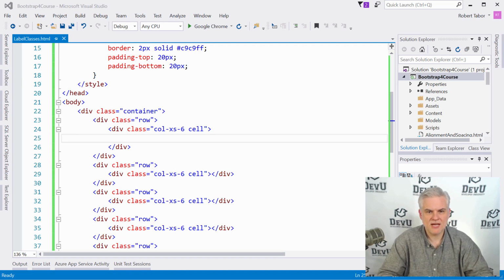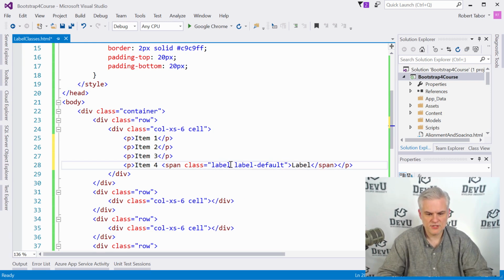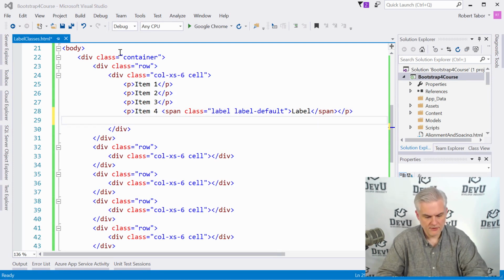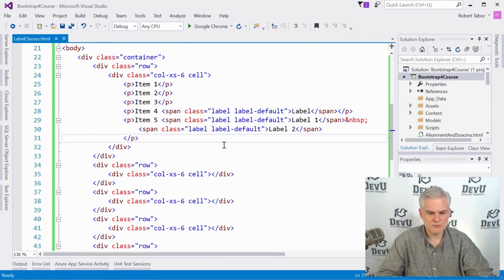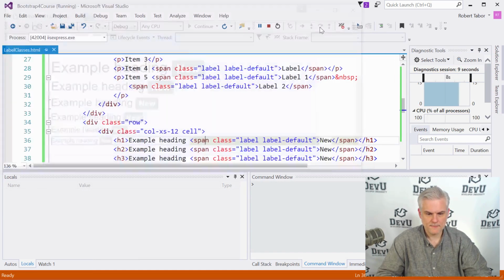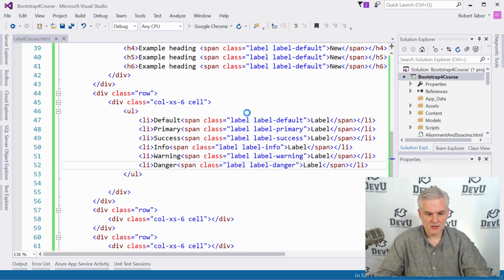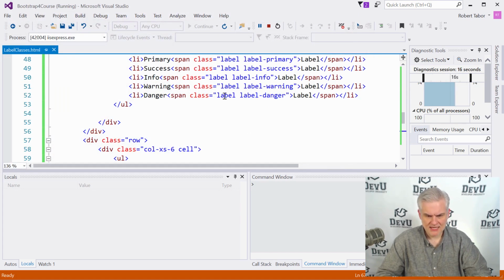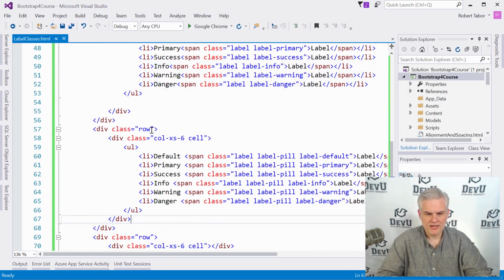Bootstrap 4 Fundamentals - Lesson 27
Lesson 27 - Label Classes